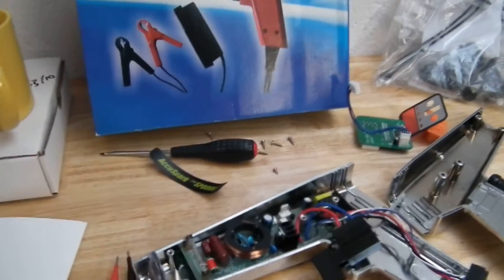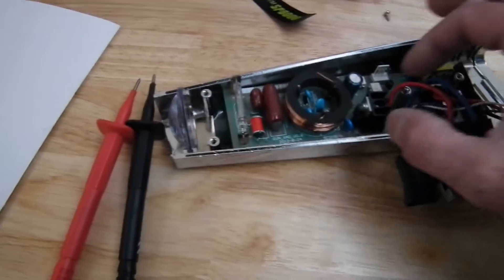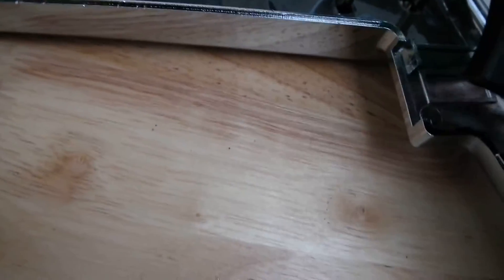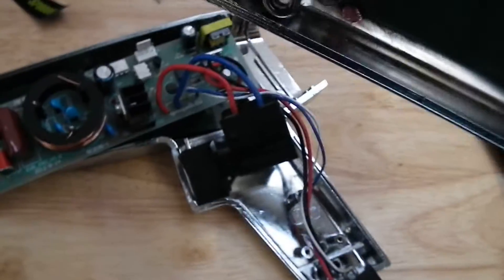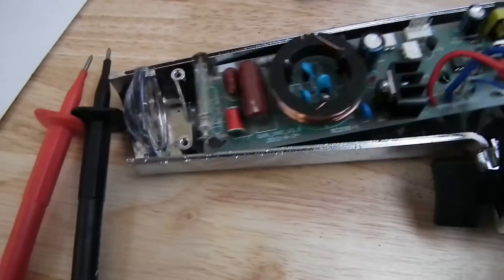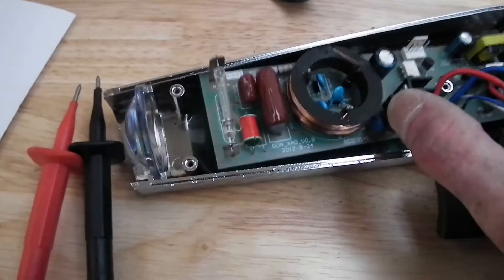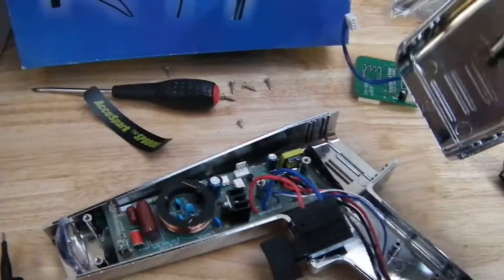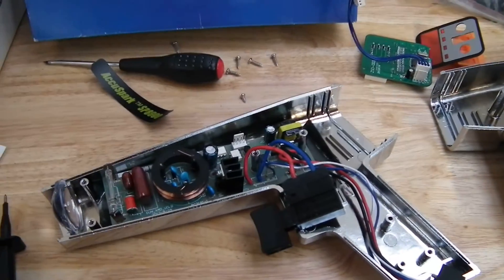AccuSpark timing light chrome faulty 2 of 2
Follow on from part 1.  SP8000 timing light.